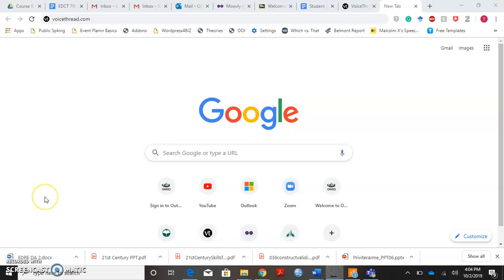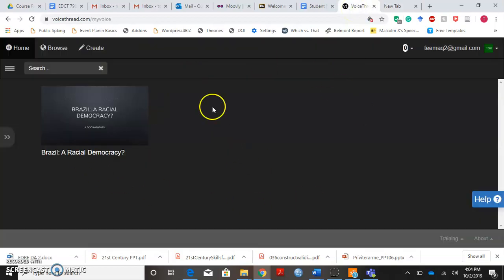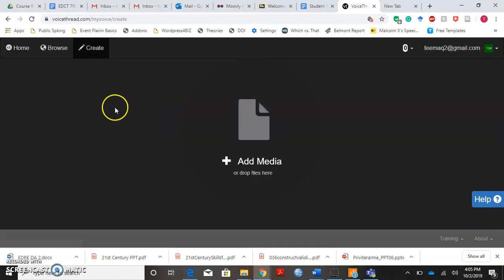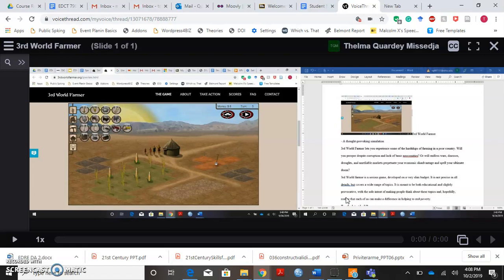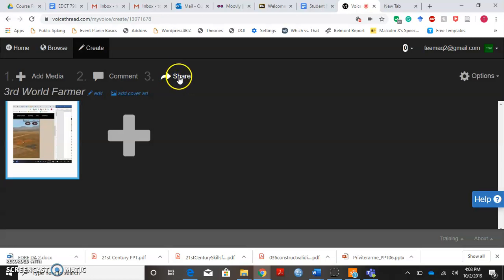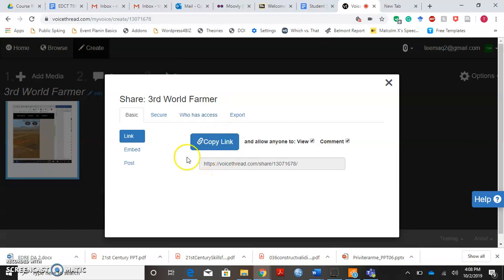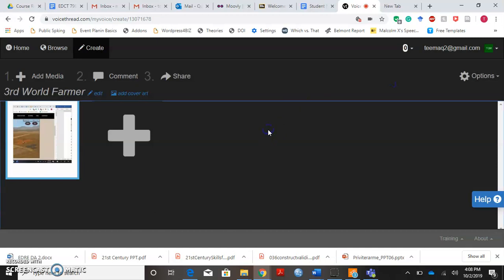How to Use VoiceThread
This video provides a quick overview of VoiceThread and how to use it.